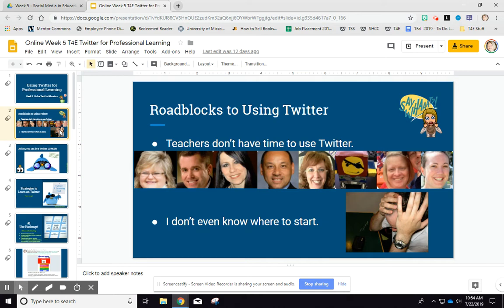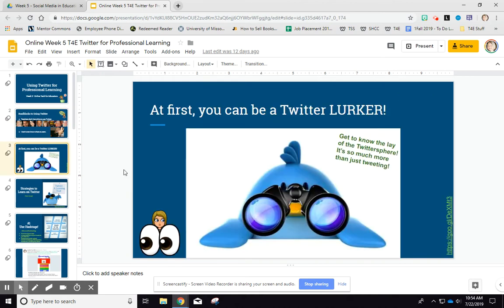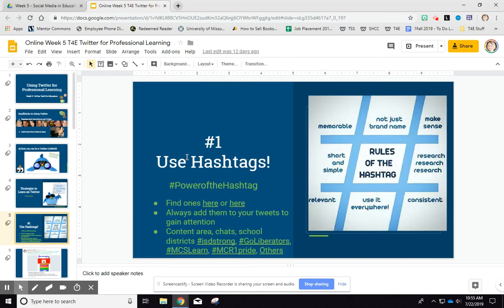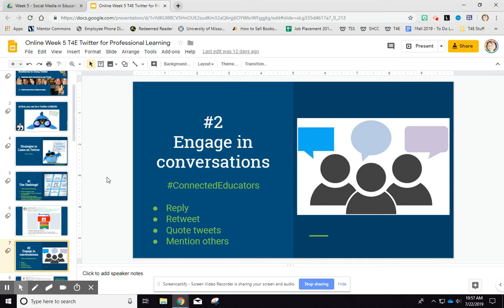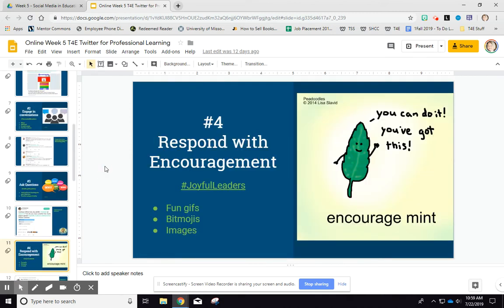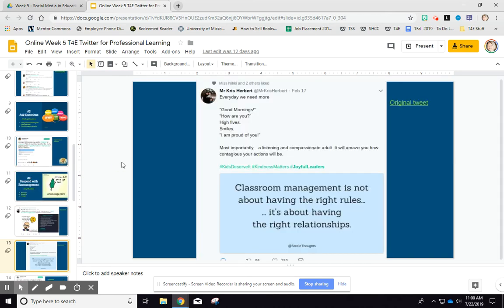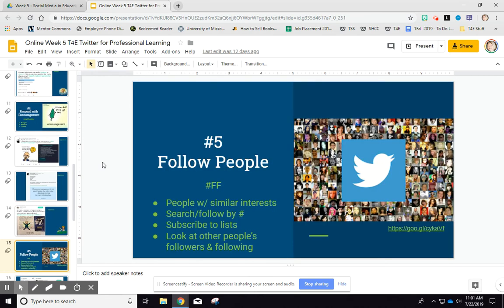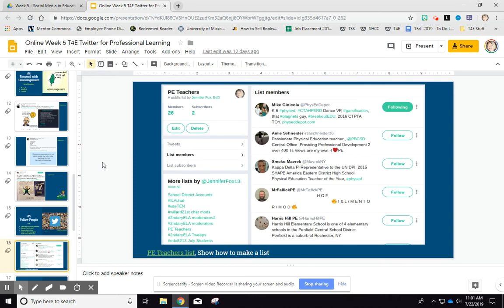Week 5 T4E Using Twitter for Professional Learning